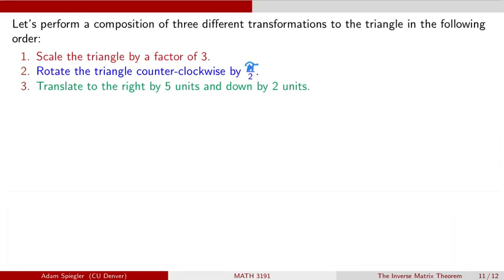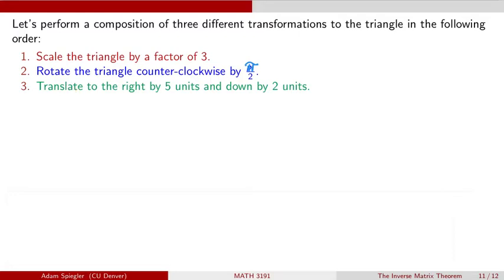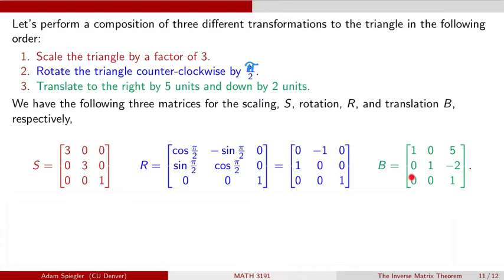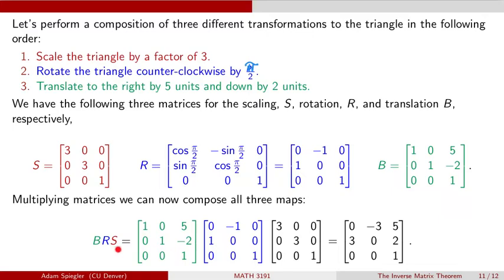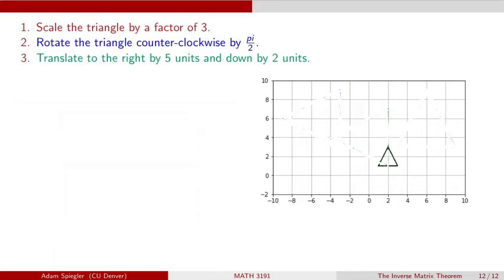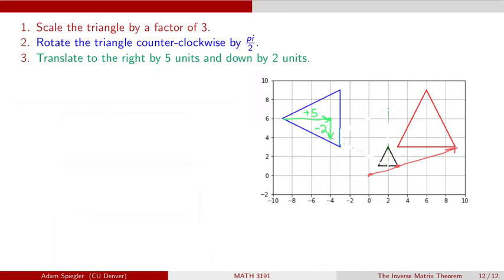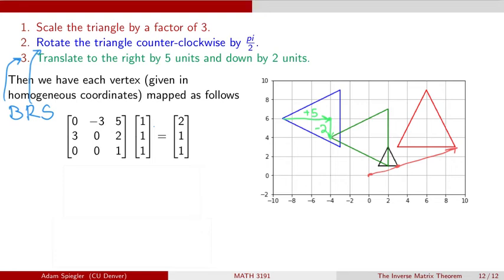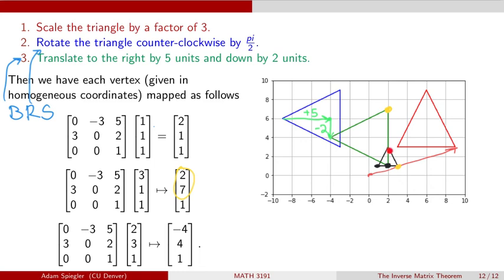MATH 3191: Combining Translations with Linear Transformations